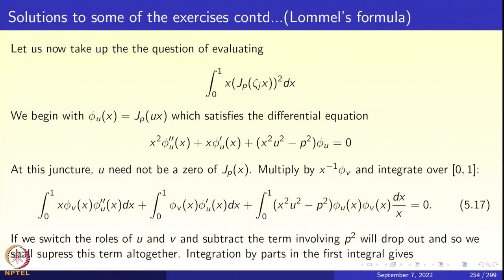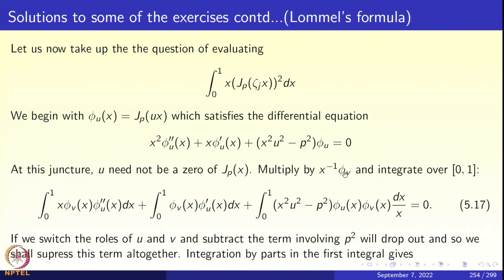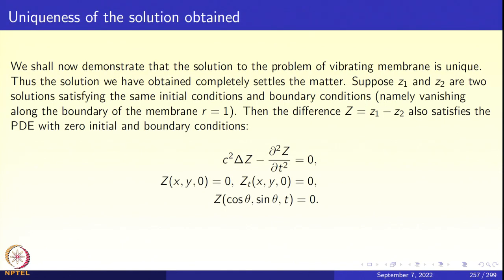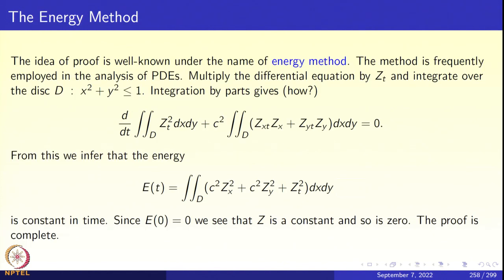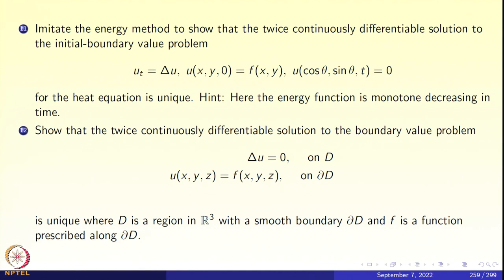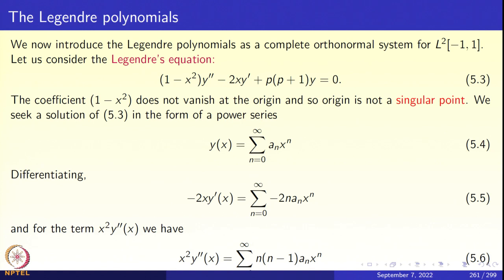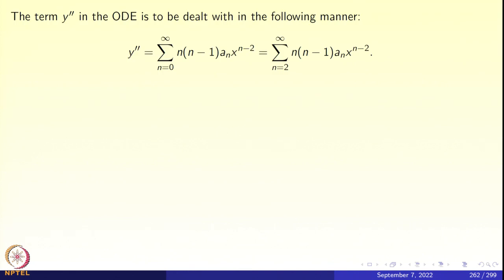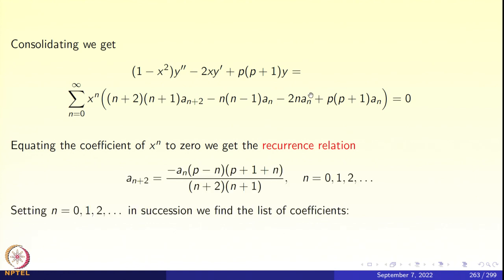Week 6: Lecture 28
Week 6: Lecture 28: Fourier Bessel series